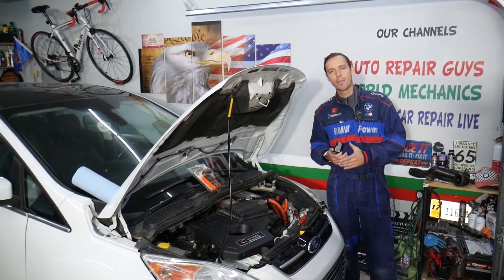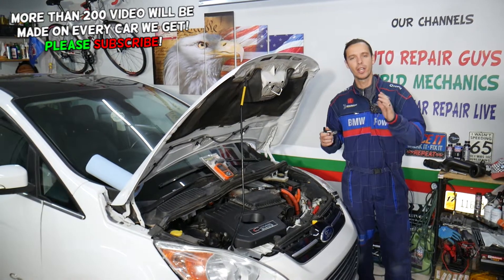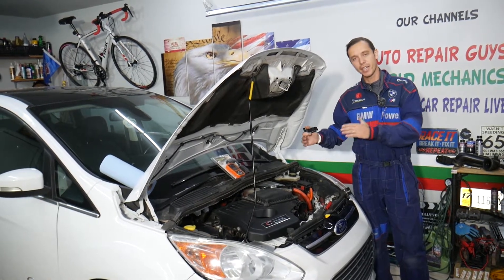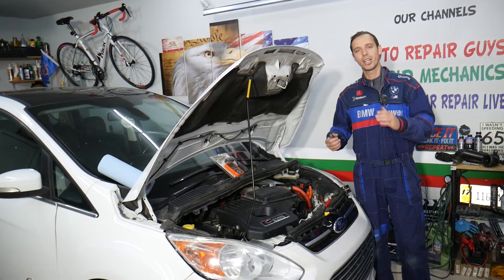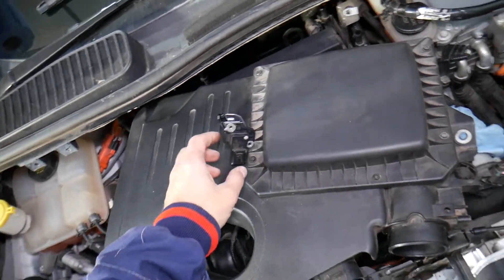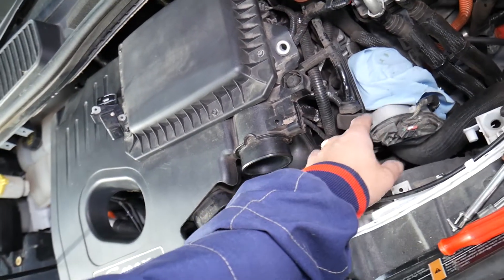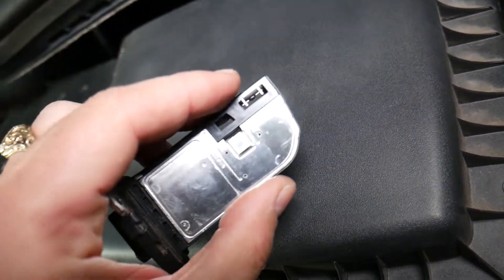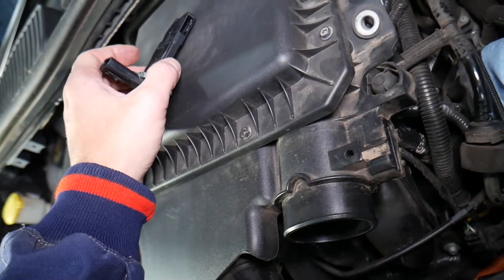CODE P0111 P0112 P0113 INTAKE TEMPERATURE SENSOR ENGINE LIGHT FORD C-MAX FORD FUSION LINCOLN MKZ HYB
CODE P0111 P0112 P0113 INTAKE TEMPERATURE SENSOR ENGINE LIGHT FORD C-MAX FORD FUSION LINCOLN MKZ HYBRID ENERGI
If you have Ford C-MAX, Ford Fusion, Lincoln MKZ and have check engine light and code P0111, P0112, P0113 intake temperature sensor and want to see how to fix code P0111, P0112, P0113 on your Ford C-MAX, Ford Fusion, Lincoln MKZ we will show you that in this video. We demonstrated what could cause code P0111, P0112, P0113 on 2013 Ford C-MAX but the video may be helpful on:
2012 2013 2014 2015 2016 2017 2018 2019 Ford C-Max Code P0111 P0112 P0113 Intake Temperature Sensor
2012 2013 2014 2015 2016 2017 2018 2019 Ford Fusion Code P0111 P0112 P0113 Intake Temperature Sensor
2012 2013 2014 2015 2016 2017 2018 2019 Lincoln MKZ Code P0111 P0112 P0113 Intake Temperature Sensor